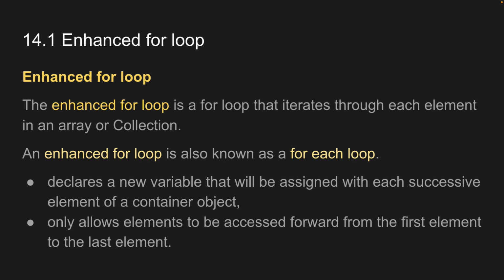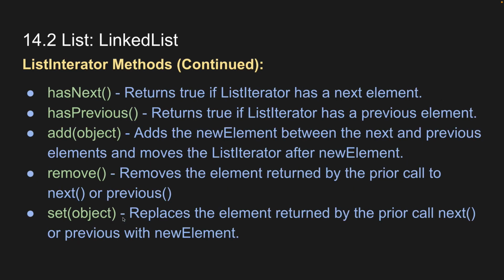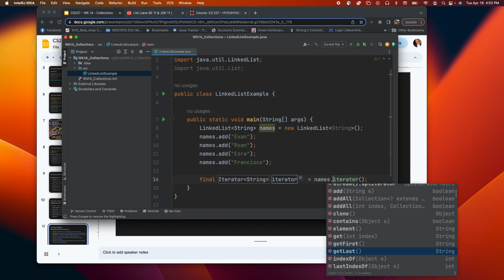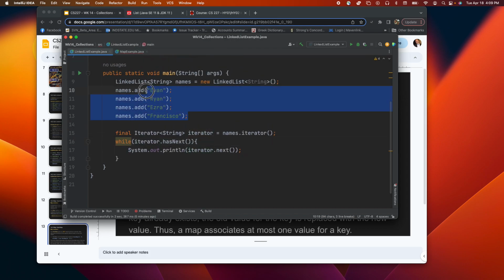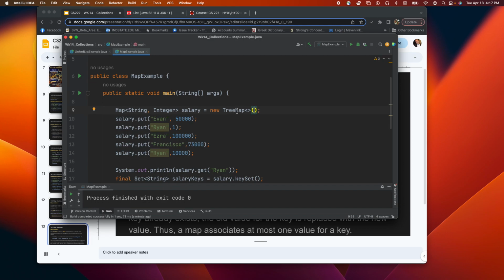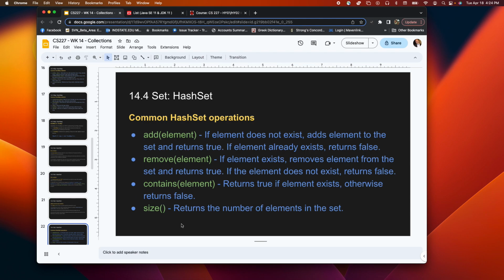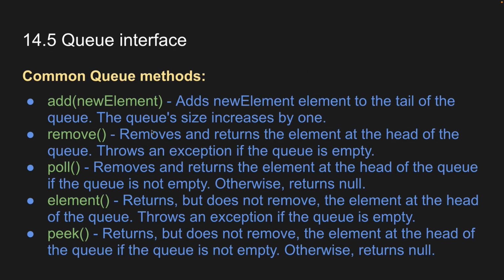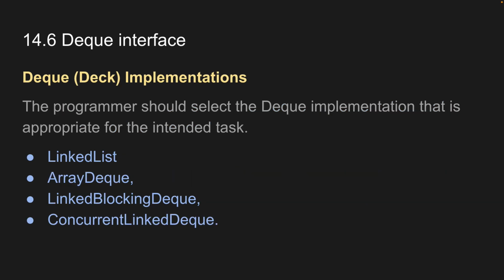CS227 WK14 Collections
Low quality video of class lecture over WK 14 Chapter 14 Java Collections which includes, LinkedList, List, Map, HashMap, TreeMap,Set, HastSet, TreeSet, Queue, and Deque.